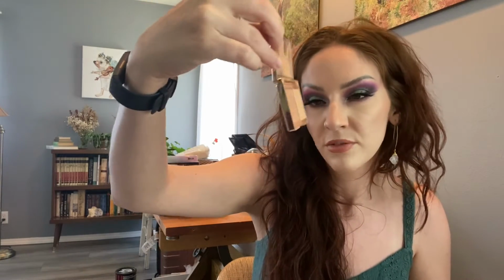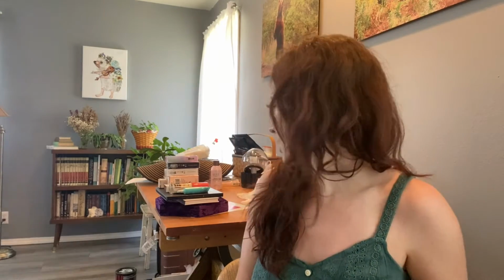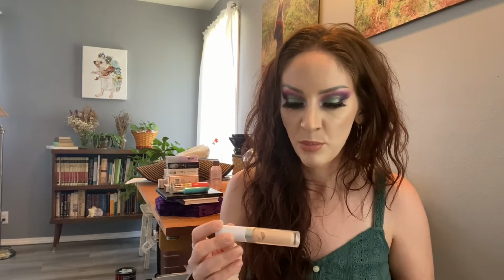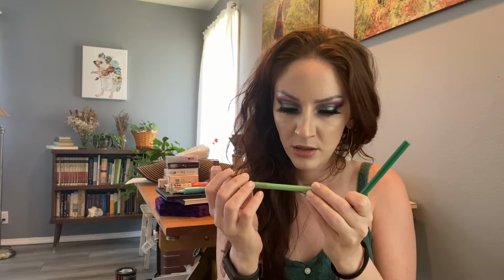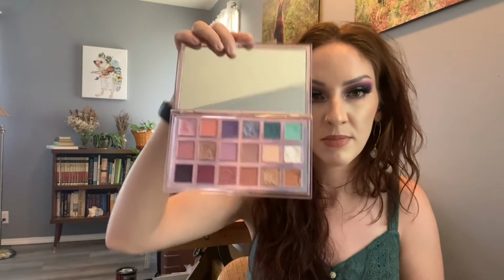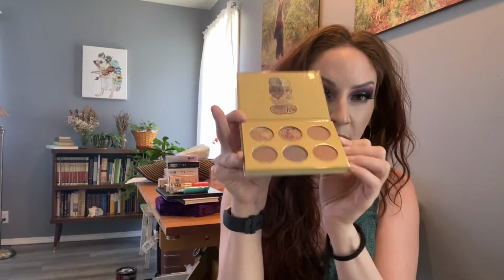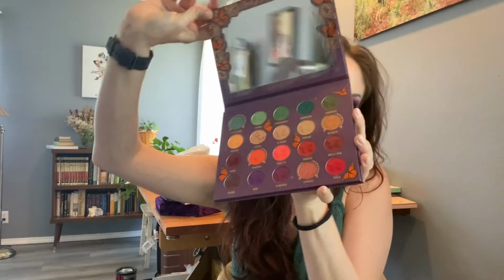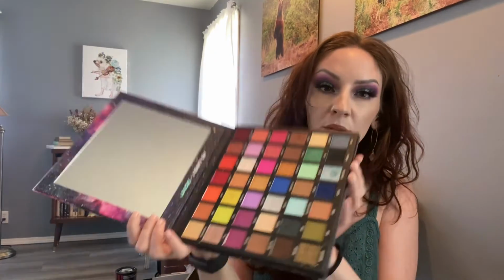World Traveling Makeup - What I took home with me! Beauty Bay, Huda Beauty, Hourglass, Catrice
What makeup travels everywhere with you?

Hey so also, I'm not in the US anymore, and it has been a wild time. Right now I'm playing catch up.